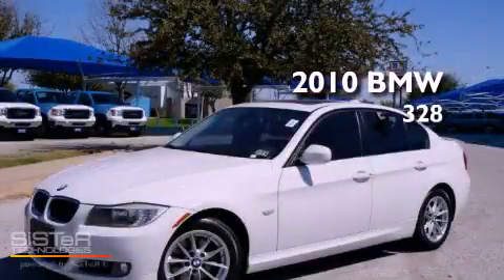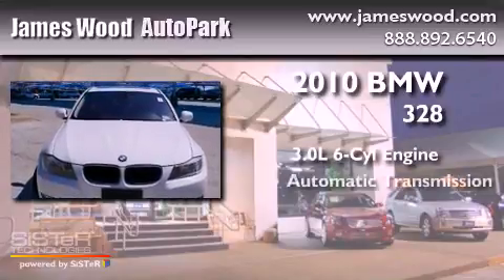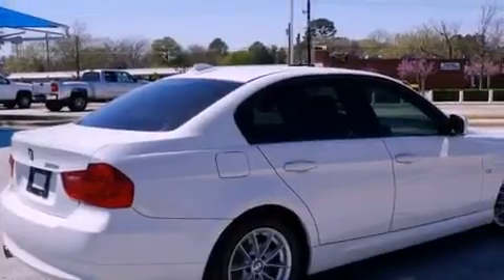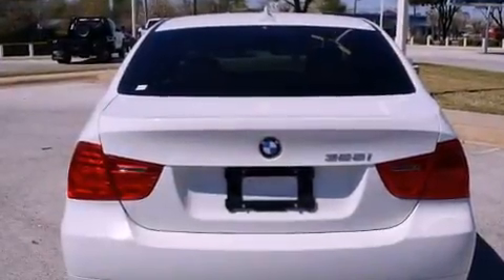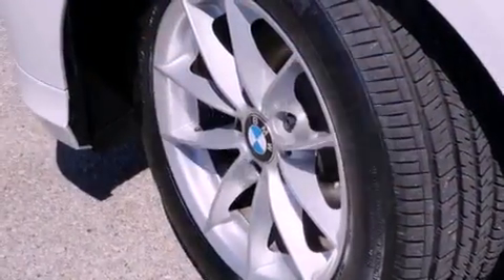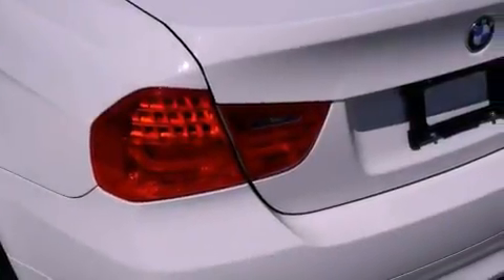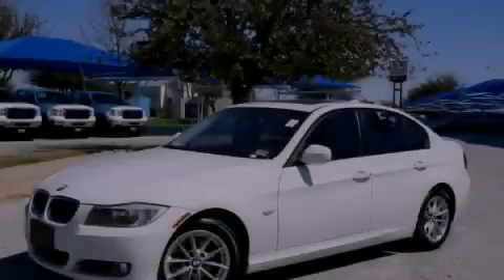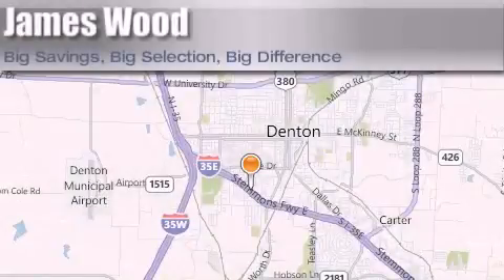2010 BMW 328i Denton TX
Year : 2010
 Make : BMW
 Model : 328i
 Engine : 3.0L 6 Cyl. Fuel Injected
 Trans . : Automatic
 Exterior : Alpine White
 Miles : 39,166

 Stock : 223798A1

 2010 BMW 328i Denton TX